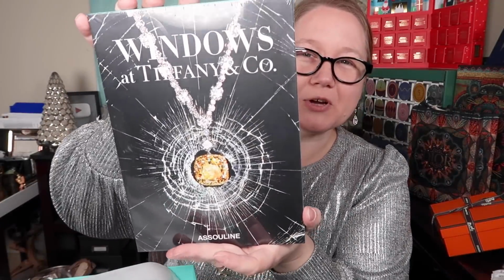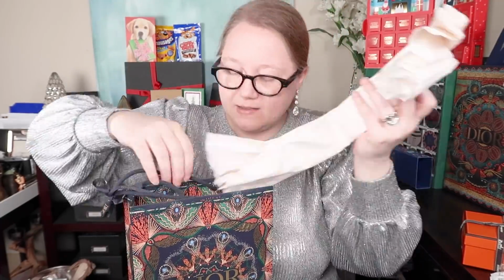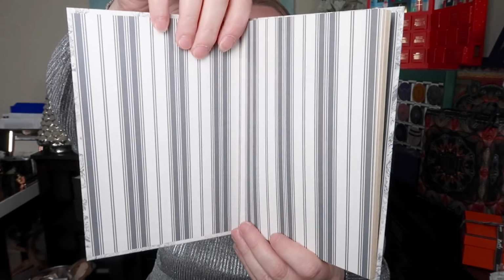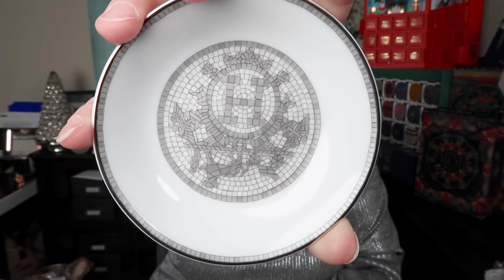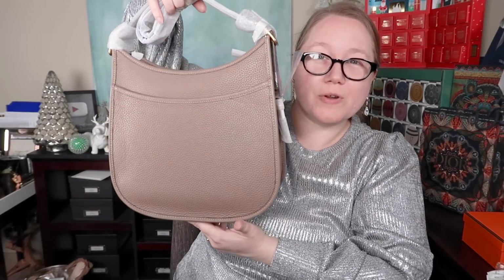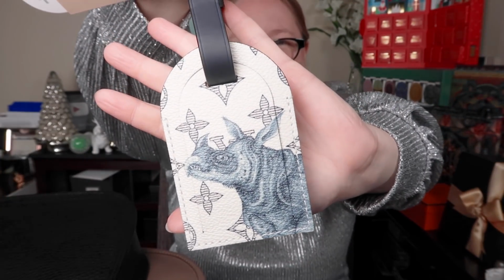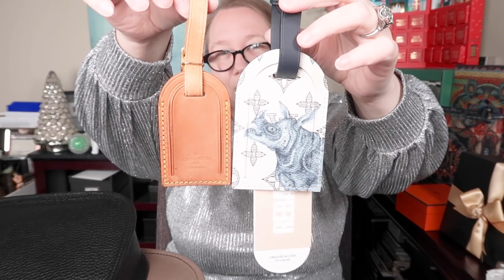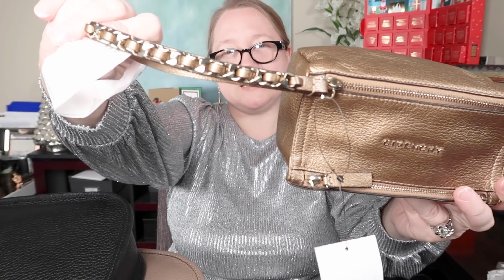VLOGMAS 2020 Day 27: Christmas Haul Part 3 of 3 LUXURY GIFTS || Autumn Beckman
Coach is having a big sale!
Williams Sonoma hot chocolate (now on sale!)
Williams Sonoma peppermint bark (now on sale!)
My vlogging camera
SSD hard drive
Bose headphones
Where did I get my KN95 masks?

Holiday songs from YouTube Music Library

Camera: Canon 90D
Lens: Canon 24-105mm f/4L IS II USM
Vlogging camera: Canon G7 X Mark II
Vlogging tripod
Background light
Face & side light